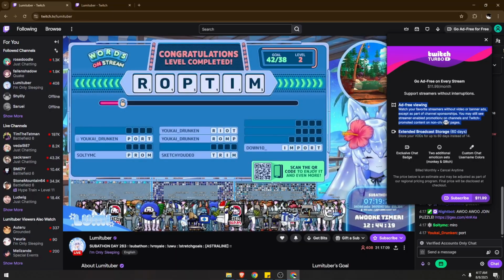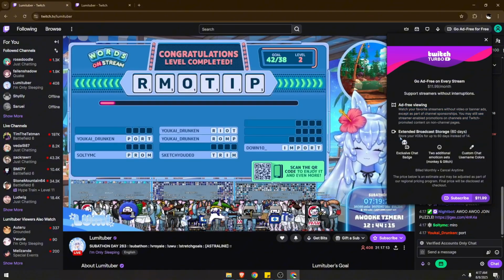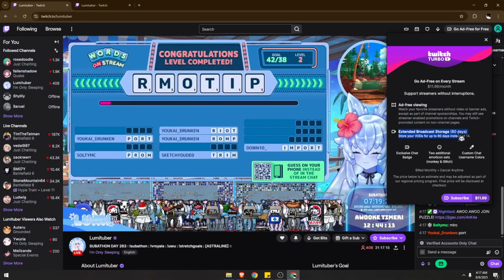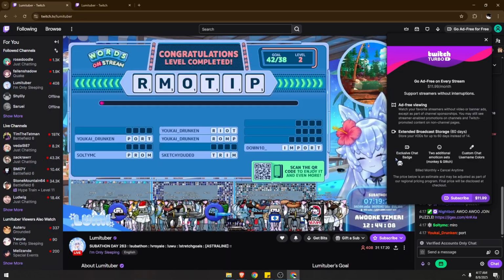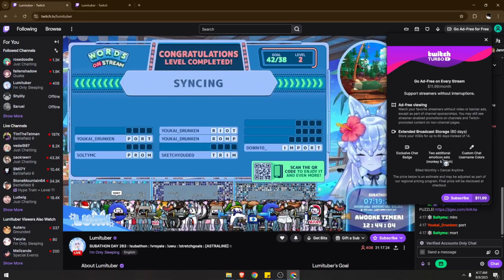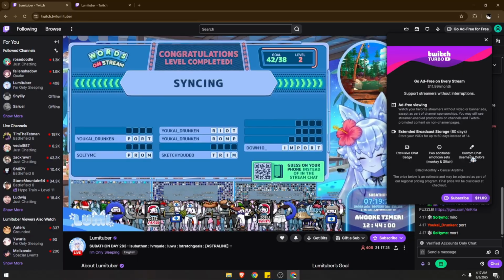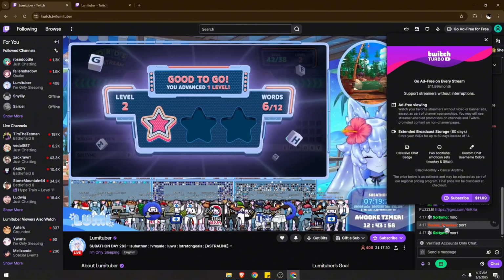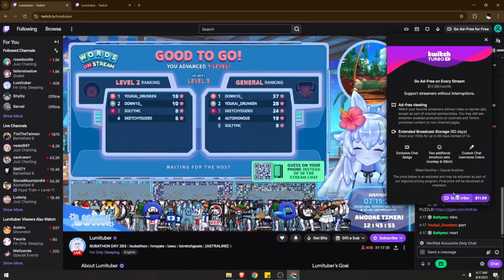Twitch Turbo & Subscriptions: How to Stream Ad-Free – Full Guide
You’ll learn how to use Twitch Turbo and subscriptions to stream ad-free. This is how to enjoy uninterrupted Twitch viewing.